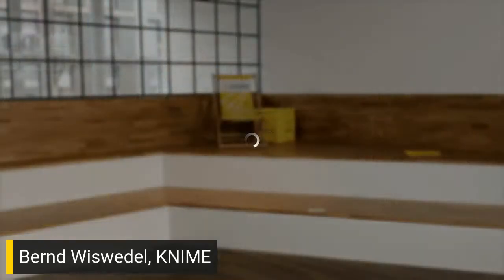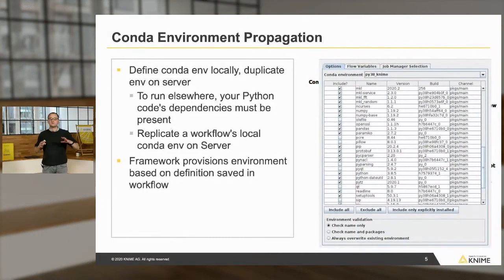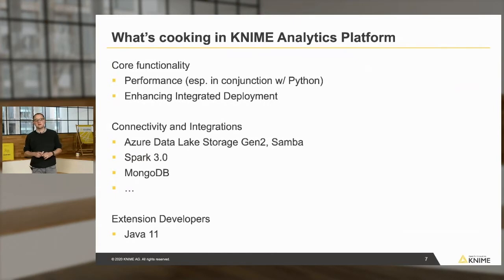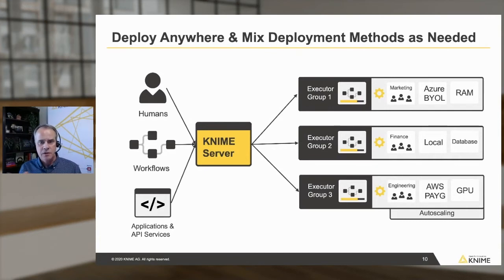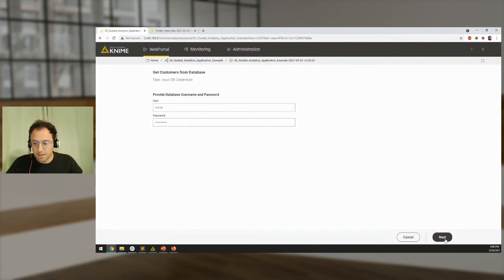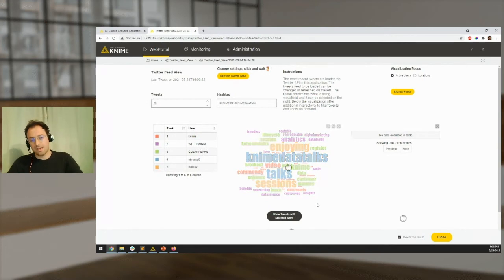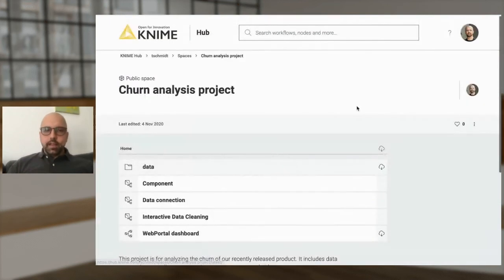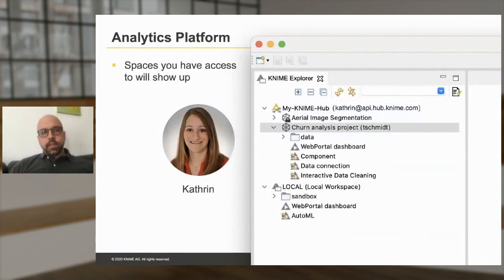KNIME Spring Data Talks 2021: KNIME Time - What's New and Cooking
Speakers: Bernd Wiswedel, Jim Falgout, Paolo Tamagnini & Tobias Schmidt (KNIME)